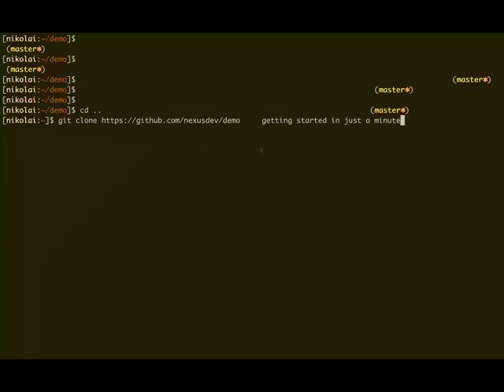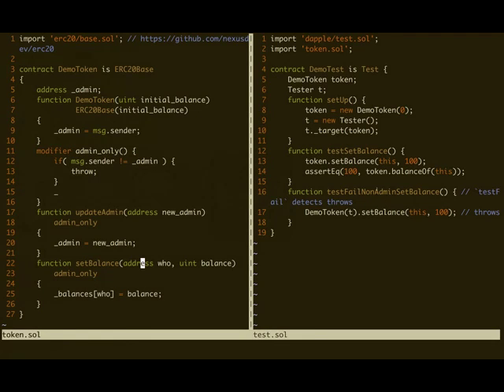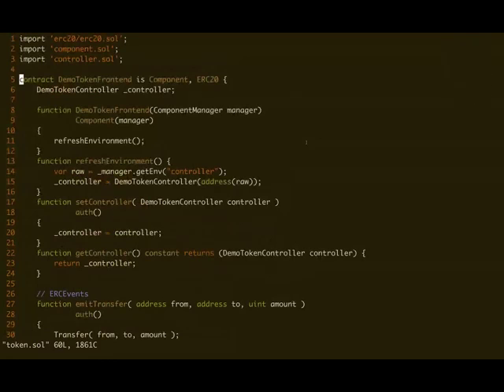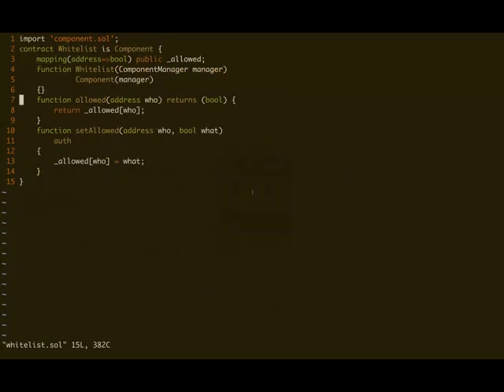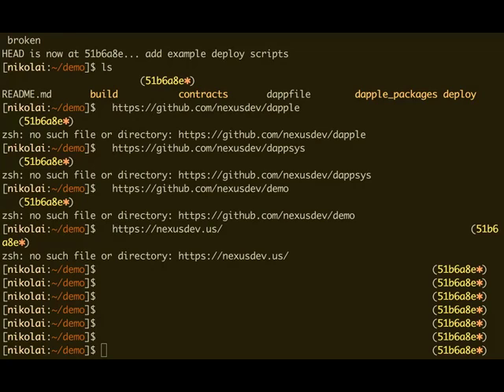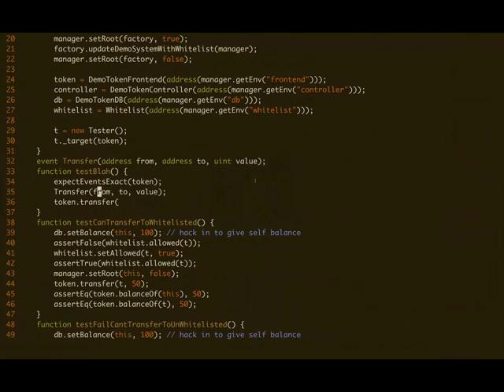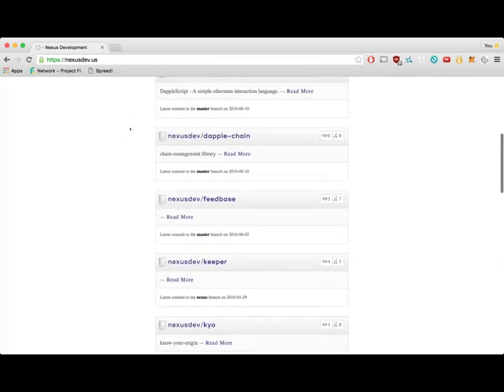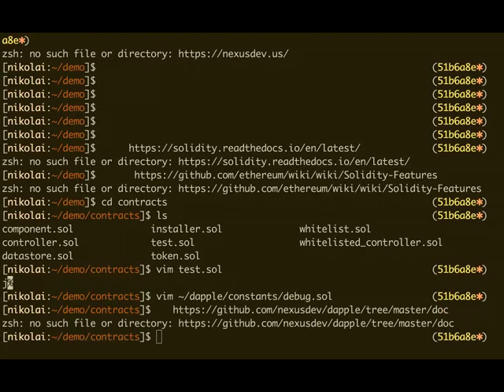Demo: Upgradable Token System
(The sound gets better after I turn the bell off!)
A quick walkthrough of a system of contracts written in Solidity. This system exposes an ERC20 token whose business logic is updatable and data is migratable. It also has an installer and an example "updater" contract which extends it with a whitelist feature.